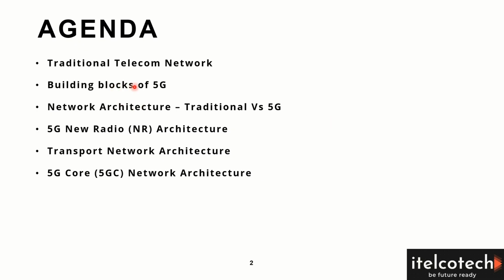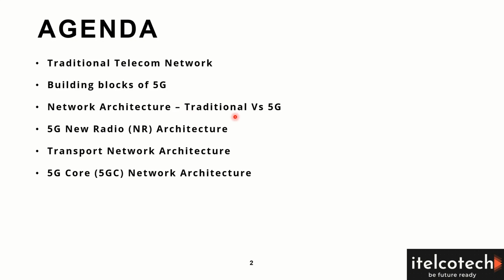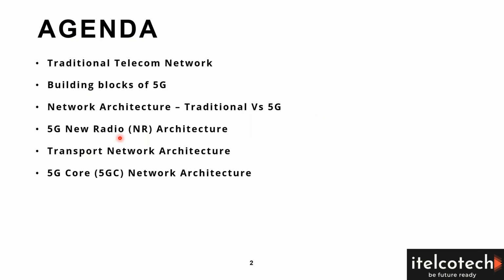5G Architecture - Agenda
Traditional Telecom Network
Building blocks of 5G
Network Architecture – Traditional Vs 5G
5G New Radio (NR) Architecture
Transport Network Architecture
5G Core (5GC) Network Architecture